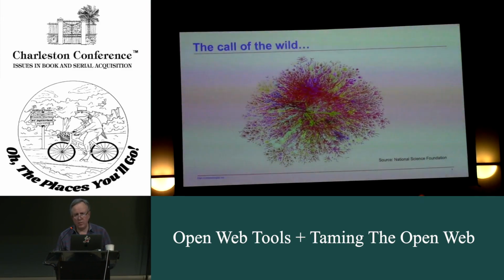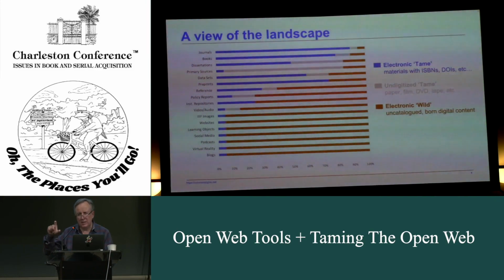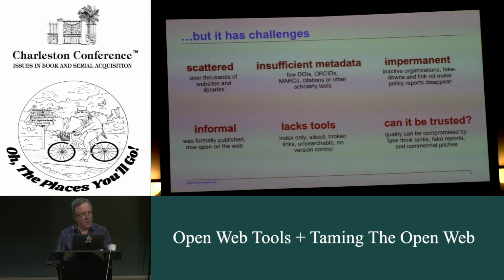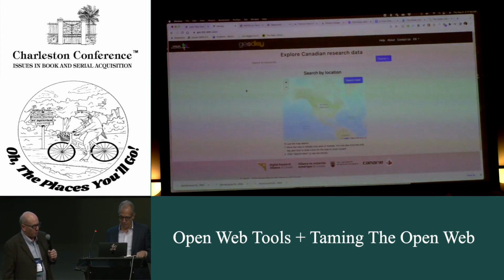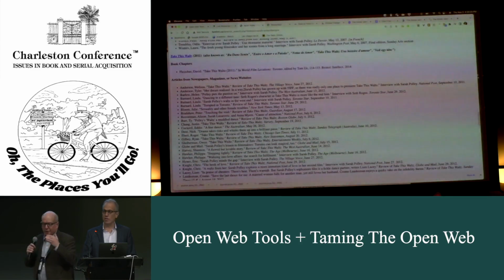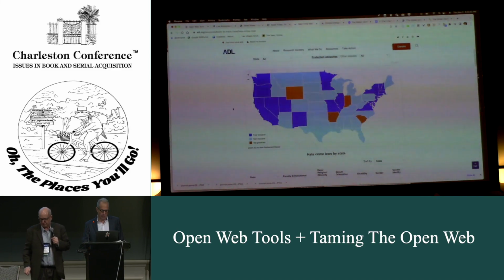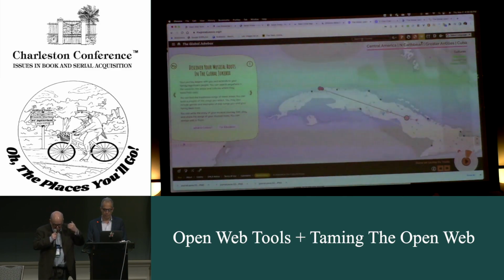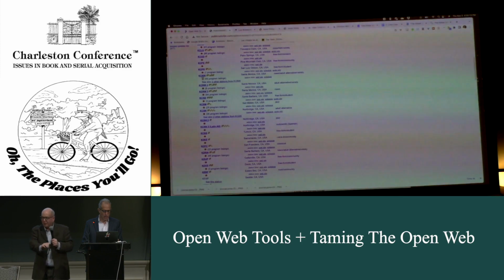Open Web Tools + Taming The Open Web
A two-fer. Gary Price and Curtis Michelson from infoDJ followed by Stephen Rhind-Tutt of Coherent Digital will offer attendees a  double header of open web goodness.

Open Web Tools: Curtis Michelson and Gary Price, the "INFOdjs", look forward to sharing their latest finds from the evolving landscape of "open web" resources; such as, archiving and discovery tools, multimedia and big data projects, open applications, collaborations and more. The DJs will build on their prior Charleston Conf sessions by sharing updates to some of the tools shown before, as well as featuring new initiatives. The session is for anyone wanting to stay current around library trends and beyond. It is fast-paced, covering many tools in the short time, and all attendees receive a takeaway list of open resources to try on their own and share with colleagues back at the office.

Taming the Open Web: Libraries spend most of their money and resources on books, journals and formally published content.  In contrast, students, faculty and researchers are increasingly turning to informal, born digital materials.  YouTube videos, open educational resources, primary sources, gray literature, podcasts and born-digital content are increasingly being used in education and research. This presentation will discuss challenges and role of libraries in stewarding this content for the future.  How can we use traditional library techniques to tame these materials?  We contextualize some of the existing tools to solve this challenge.  We provide examples of successful efforts to do so at scale.

Attendees will learn what kinds of born digital content are most used and about the technical challenges in capturing, preserving and enriching it.  It will provide context and strategies that can be deployed in today’s academic libraries.